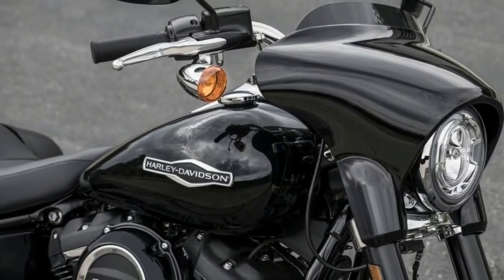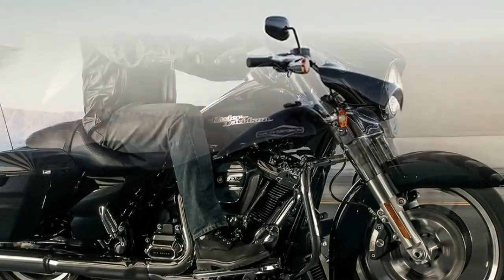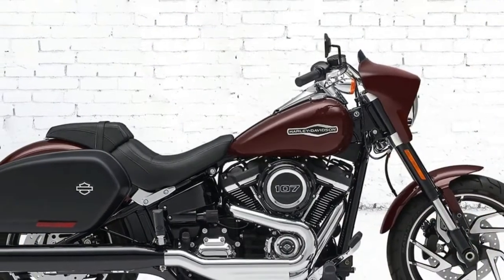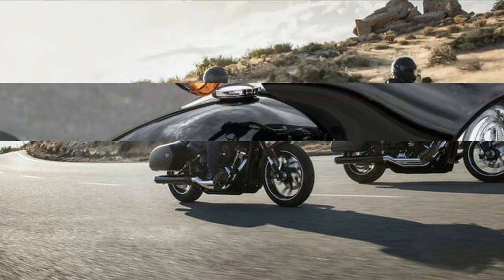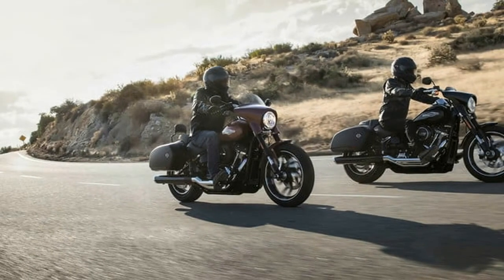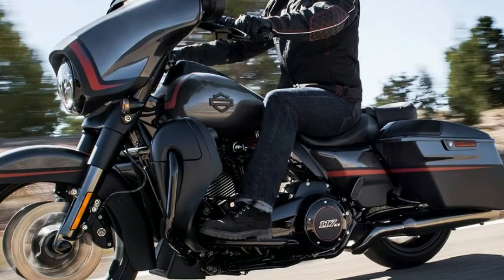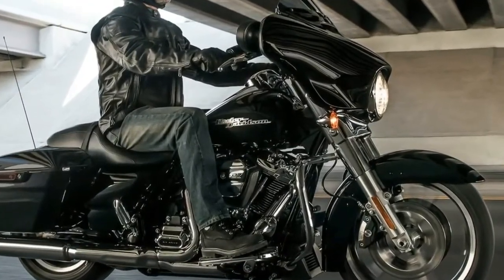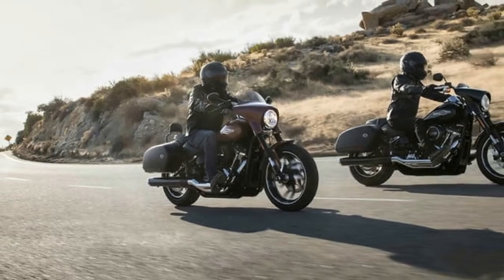HOT INFO !!!2018 Harley Davidson Sport Glide Design Review Price & Spec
HOT INFO !!!2018 Harley Davidson Sport Glide Design Review Price & Spec - If the thought of having more-or-less permanently installed bags on your bikes gives you the same cold sweats as a marriage proposal, Harley-Davidson’s new-for-2018 Sport Glide might be to your liking. Short of adding something to a bike after the fact, Harley has generally designed dresser motorcycles to stay dressed. The Sport Glide is a light tourer that easily strips down to become a regular cruiser.

██████ GET DAILY UPDATES! NOW! ██████